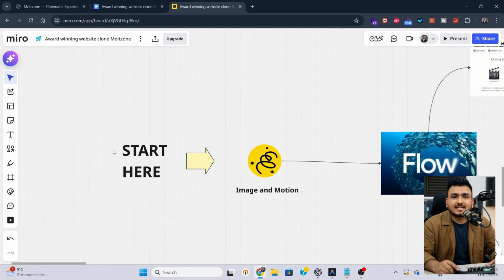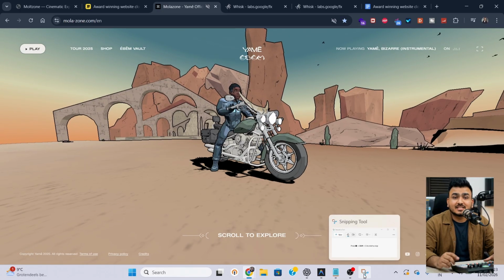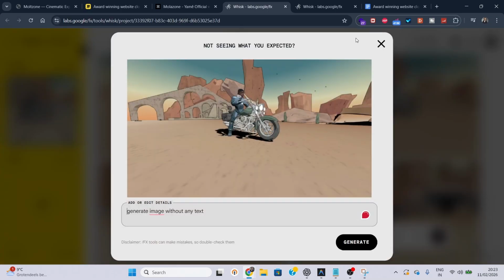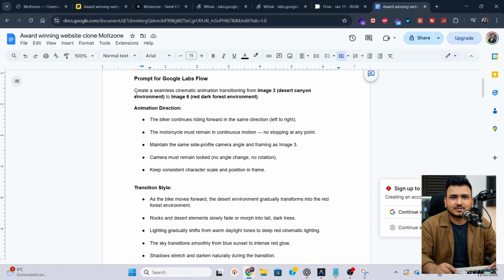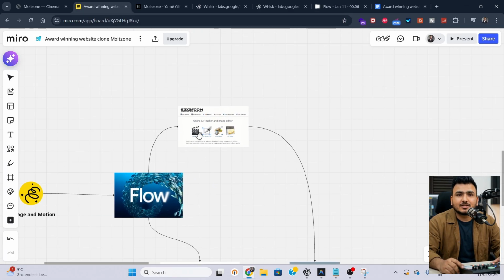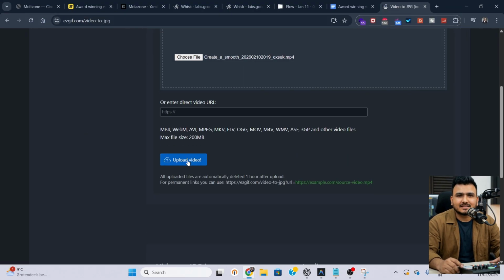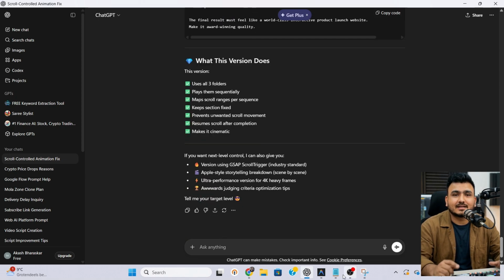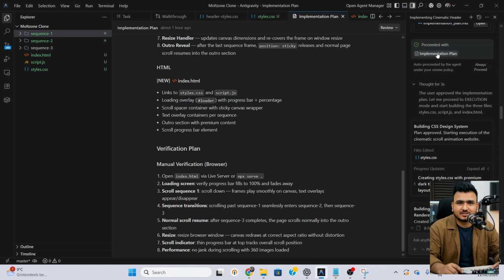I Built an Awards Winning Website in 5 Minutes Using AI for free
Most AI tutorials show you how to clone a simple landing page.

But what happens when the design is cinematic?
Complex animations. Smooth scroll transitions. Dark-mode shifts. Premium motion.

In this video, I break down how I cloned an award-winning Awwwards website in just 10 minutes — using AI and zero coding.

Instead of copying screenshots, we use a Vision-to-Product workflow:
• Extracting visual assets
• Generating cinematic motion
• Converting videos into frame sequences
• Creating a structured master prompt
• Orchestrating everything inside Google Antigravity

This is not “vibe coding.”
This is AI-powered website architecture.

If you're serious about AI-driven development, this workflow will change how you build.

Stop cloning landing pages.
Start cloning experiences.

🧠 THE STACK:

Google Whisk – High-Fidelity Asset Generation
Google Flow – Motion & Animation Generation
Google Antigravity – AI Website Builder
ChatGPT – Master Prompt Engineering
Ezgif – Frame Extraction & Optimization

⏱ TIMESTAMPS:

0:00 The Challenge – Cloning an Award Winner
0:40 Breaking Down the Original Website
1:20 Extracting Visual Assets
2:10 Generating Motion with AI
3:10 Converting Video to Frame Sequences
4:00 Creating the Master Prompt
5:10 Building in Google Antigravity
6:00 Final Result + Comparison

And comment what website I should clone next.